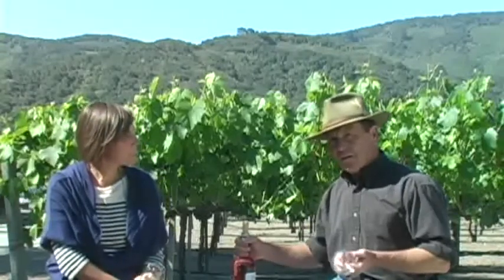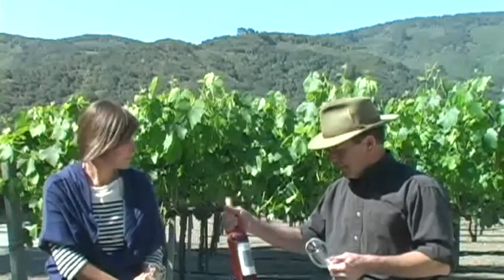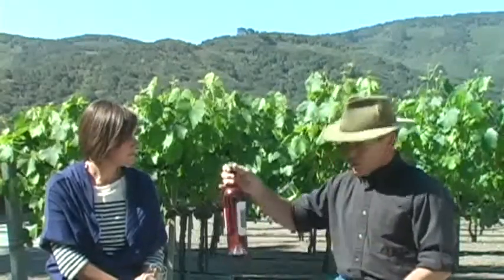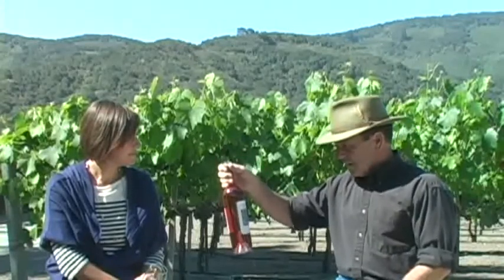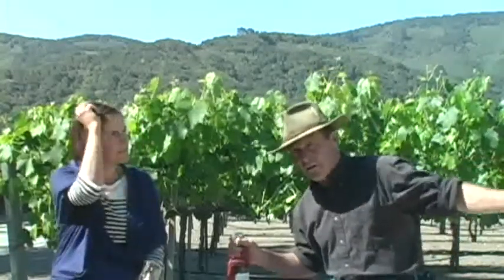Chateau Julien Sangiovese Rosato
Virtual Jamboree Tasting with Winemaker Bill Anderson